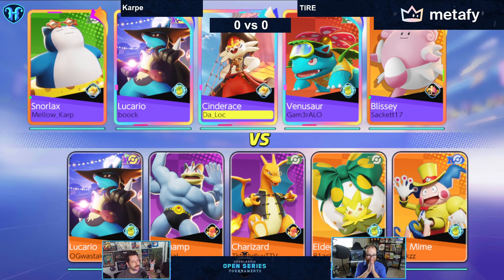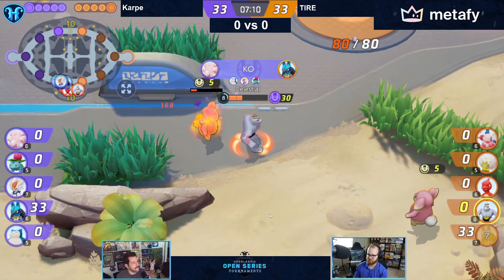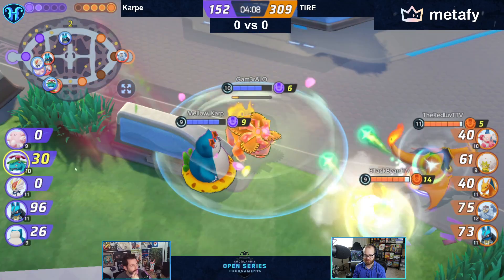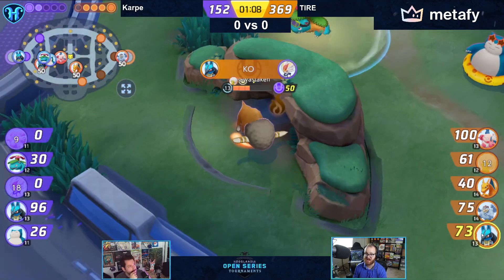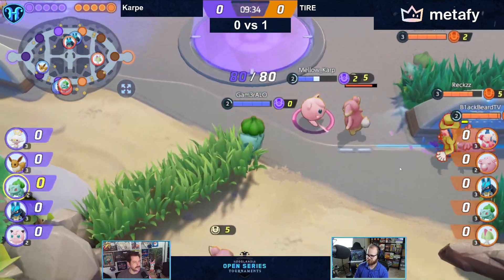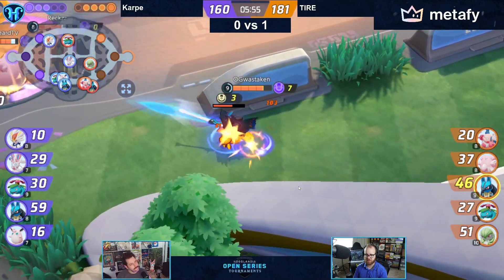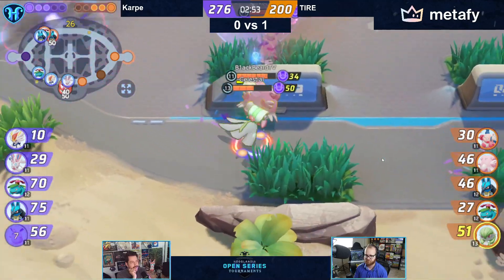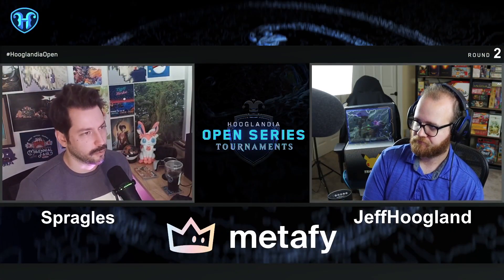Sweetest Match from Pokemon Unite Hooglandia Open Series